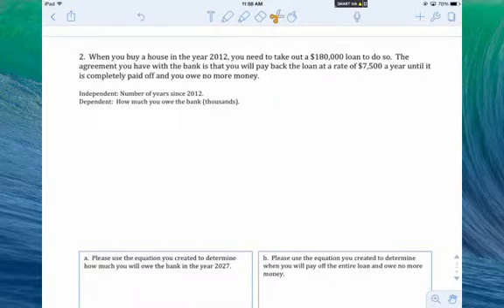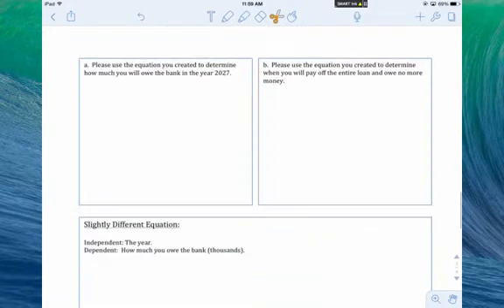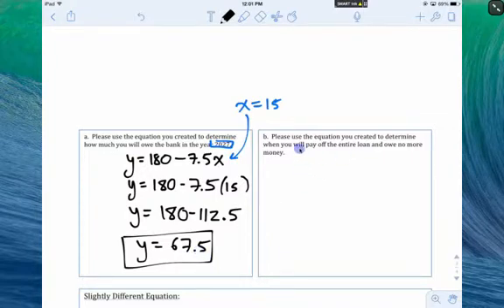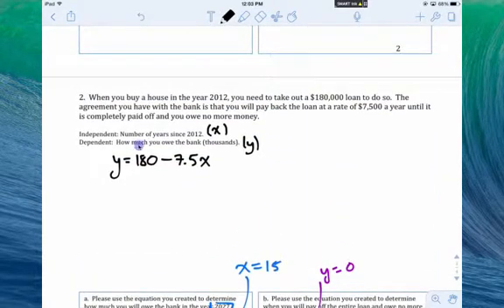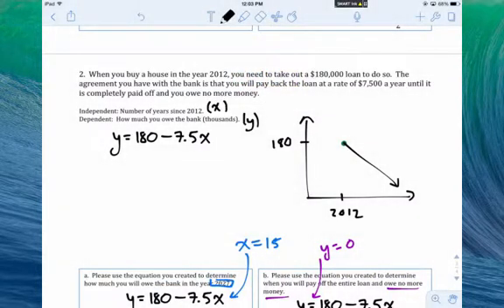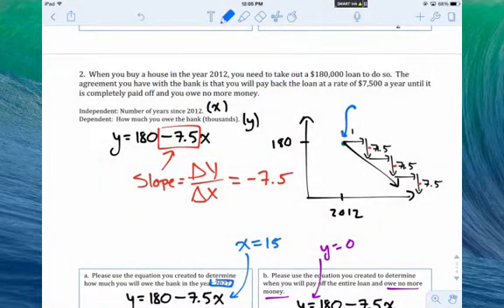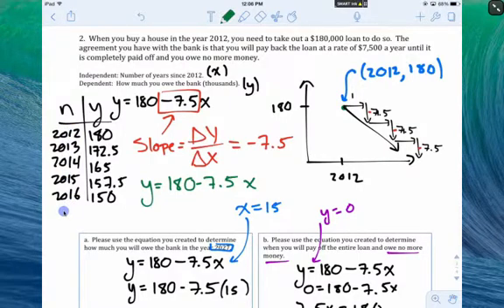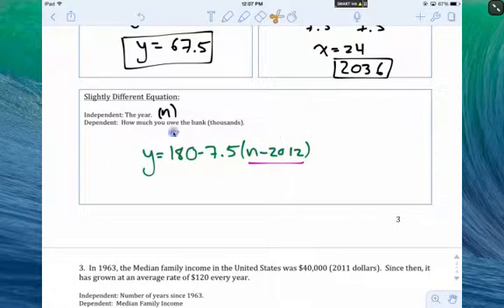C5V11 Video 2